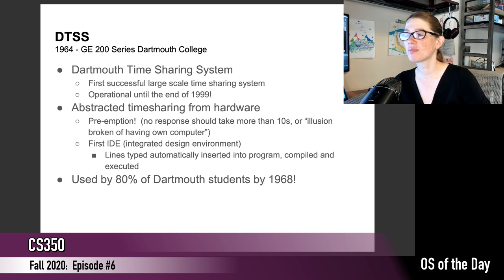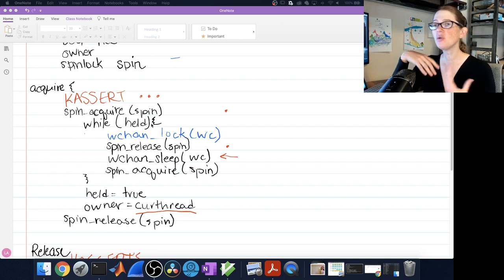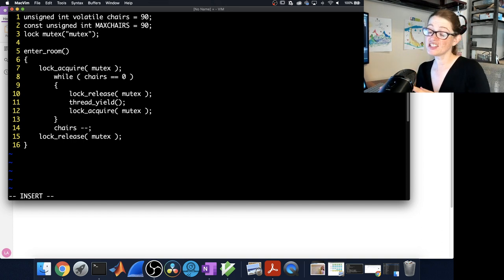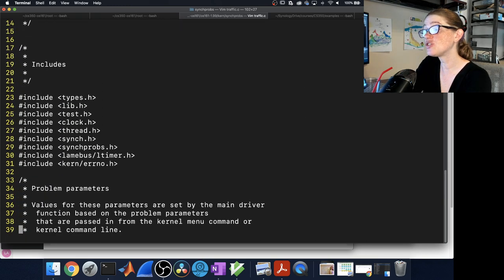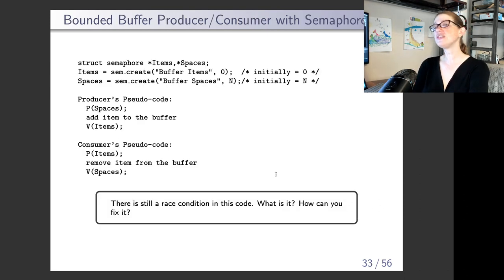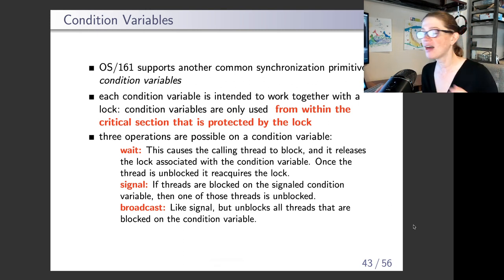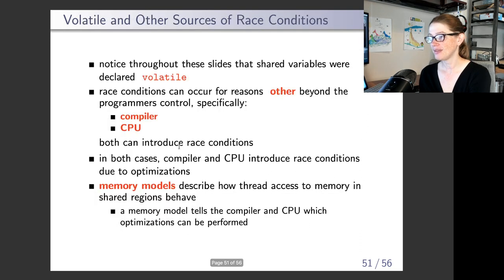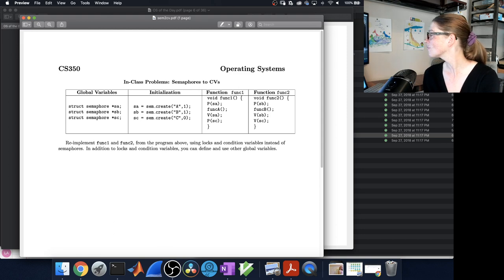CS350 - F20 - Episode 6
Semaphores and Condition Variables